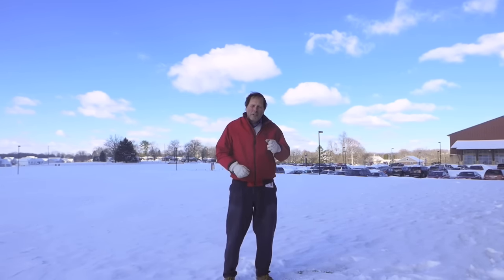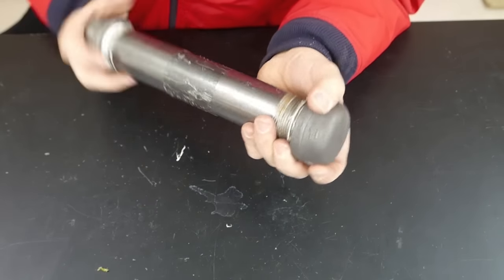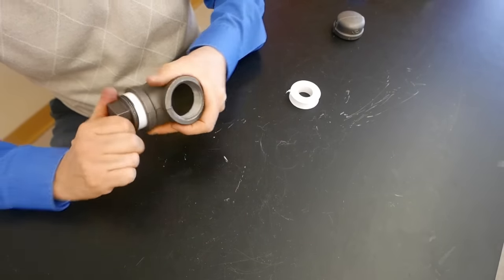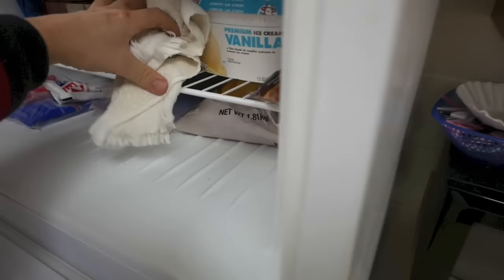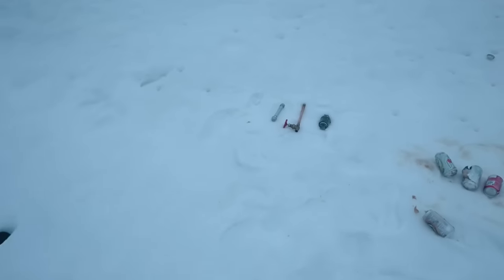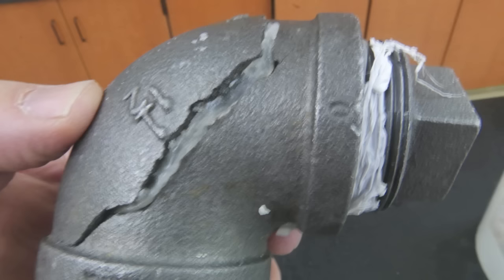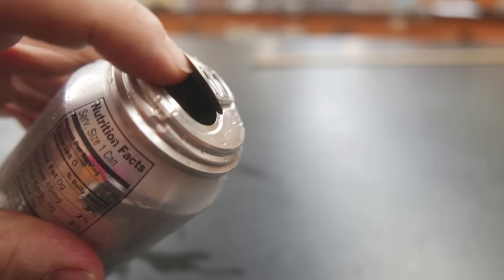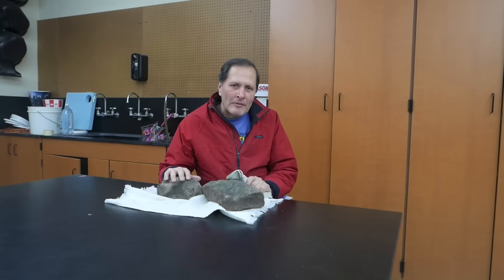Freezing pipes & soda can science demonstration // Homemade Science with Bruce Yeany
The physical change of water to ice can exert a tremendous amount of force during the freezing process, somewhere in the range of 30,000 pounds per square inch.  That's 15 tons,  wonder water pipe don't stand a chance when they freeze.  A few metal pipes,fittings and soda cans  are put to the test to see if they can withstand the powerful forces produced during this change (they can't).